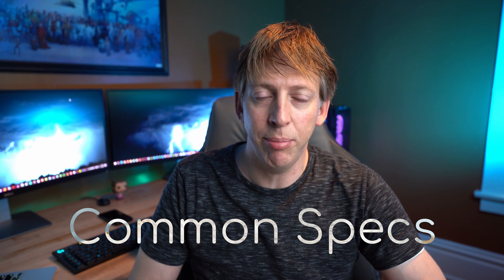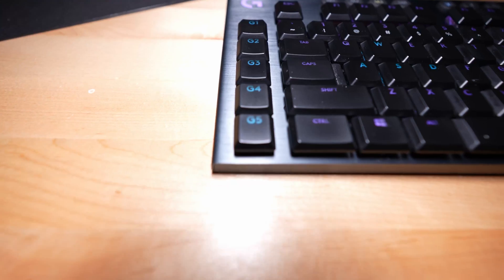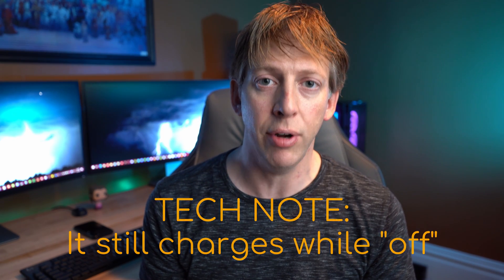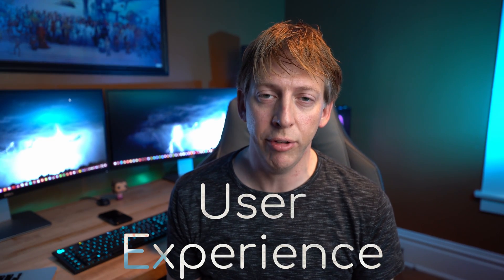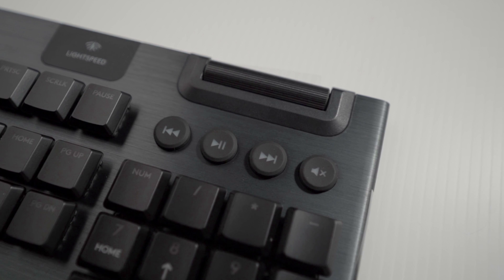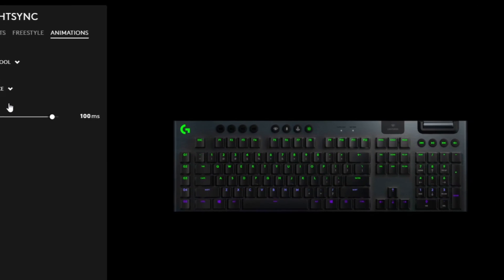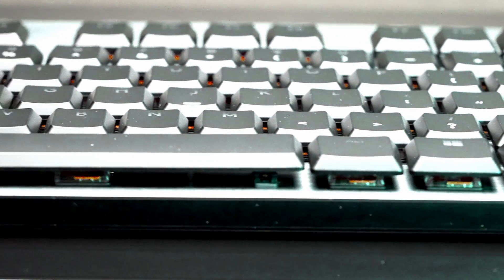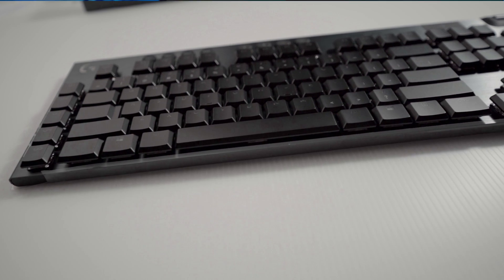Logitech G815 and G915 Comparison and Detailed Review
A detailed comparison and review between the Logitech G915 and G815 keyboards. Which one is best for you? Check it out!

𝗩𝗜𝗗𝗘𝗢 𝗗𝗘𝗦𝗖𝗥𝗜𝗣𝗧𝗜𝗢𝗡
Hey guys!  I'm excited to release this video, and I hope it helps you in deciding whether or not to get one of the Logitech G815 or G915 gaming keyboards.  These keyboards are FANTASTIC, which you'll see when you watch this video.

I realize that this video is quite delayed in being published, which I apologize for!  But I figure it's better to delivered late than not at all.

𝗠𝗢𝗗𝗘𝗥𝗡 𝗧𝗘𝗖𝗛 𝗥𝗘𝗩𝗜𝗘𝗪𝗦
I have been heavily into the tech world for most of my life.  Over the years, I have used a wide variety of tech to enhance my quality of life, make work easier, and many other things.  My channel focuses on reviewing modern tech.  This can range anywhere from computers and peripherals to audio, video, cameras, mobile devices, etc.  Virtually anything in the tech field has potential to be reviewed on this channel.  I strive to maintain a strong community presence, and welcome your comments on any and all of my videos.  I do ask that you keep your comments constructive and positive as I typically do not respond to critical comments.  A considerable amount of hard work goes into creating these videos, and my ideal goal is that they can bring some benefit to my viewers.

NOTE: The G915 is harder to find, but it's still out there!  The link I included above takes you to Best Buy's website for purchase.  But you can also check on Amazon, eBay, etc.  If you can't find it, the G815 is still an amazing keyboard.

There IS a newer version of the G915 that is ten keyless.  Unfortunately, Logitech decided to also remove the G-keys, which I have no idea why.

𝗖𝗛𝗔𝗣𝗧𝗘𝗥𝗦
Start - 0:00
Common Specs - 0:30
Uncommon Specs - 4:08
User Experience - 8:18
Cons - 12:27
Final Thoughts - 14:40
Which Model? - 15:12
My Favorite - 17:44